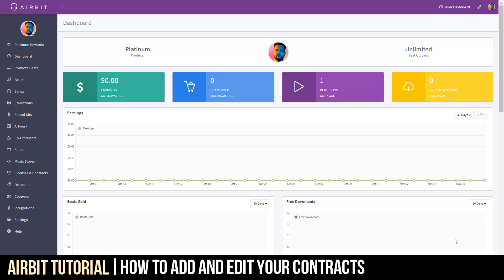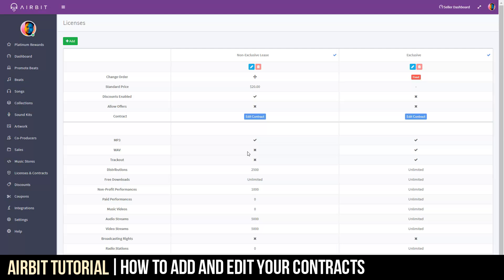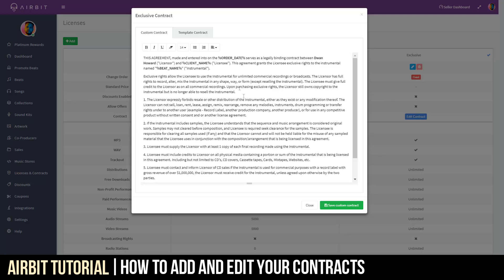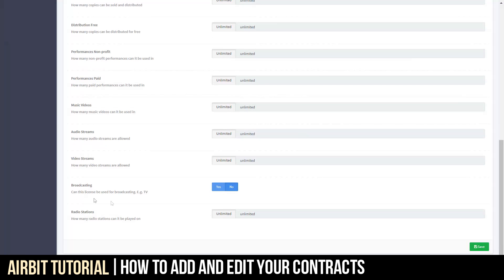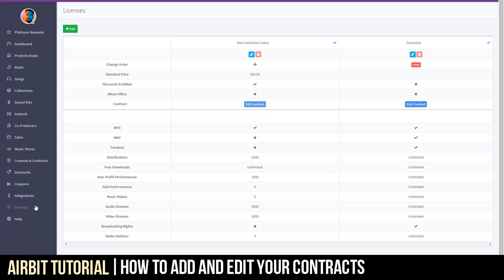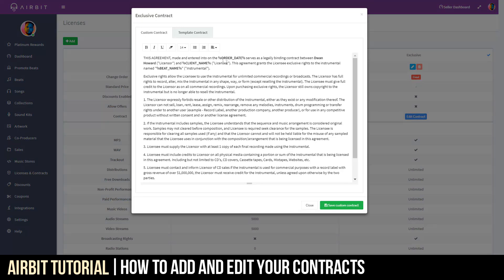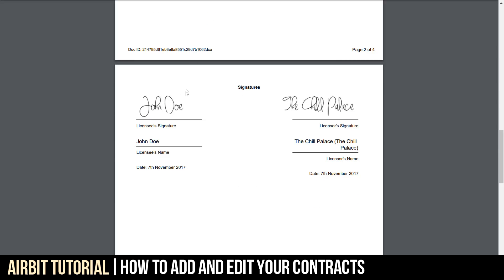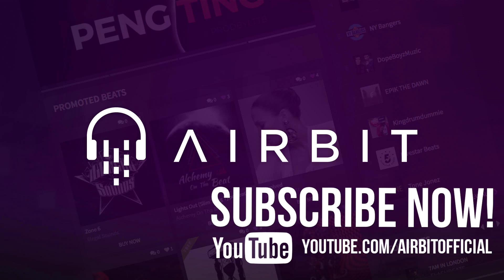Airbit Tutorial: How To Add & Edit Lease Contracts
Contracts are an essential part of selling beats online. This tutorial shows you how to set them up on Airbit